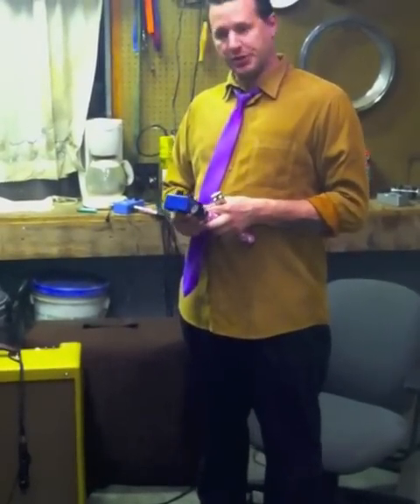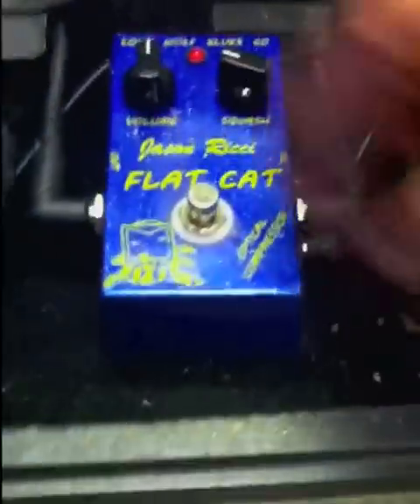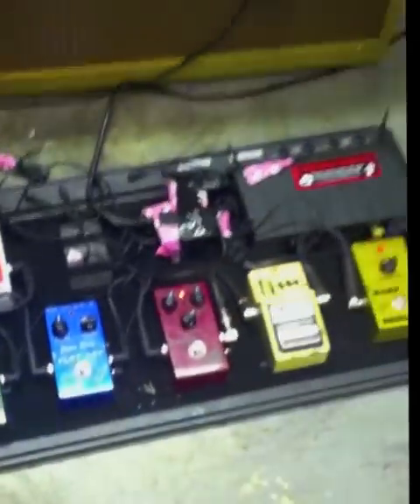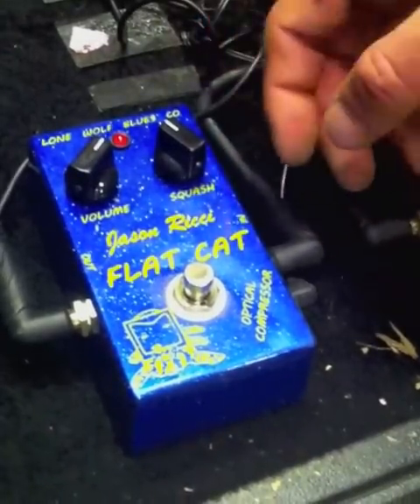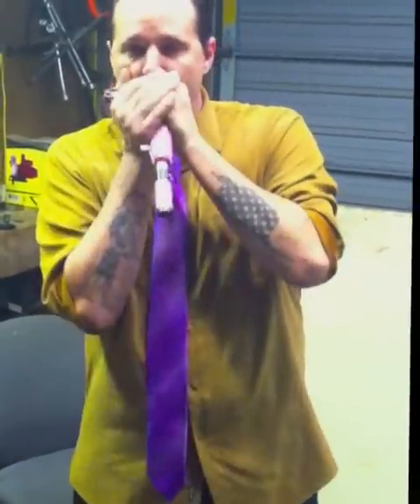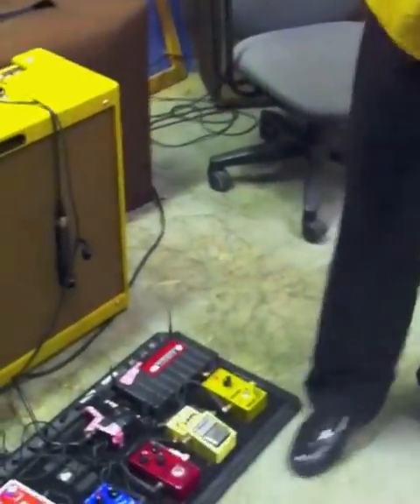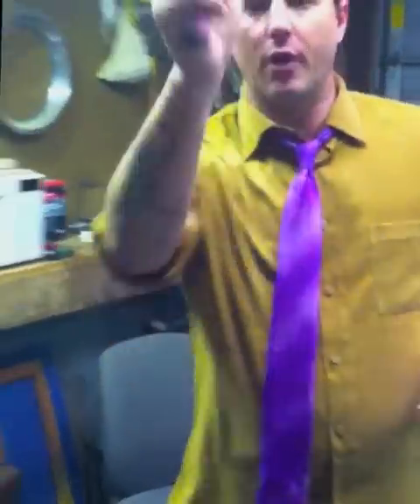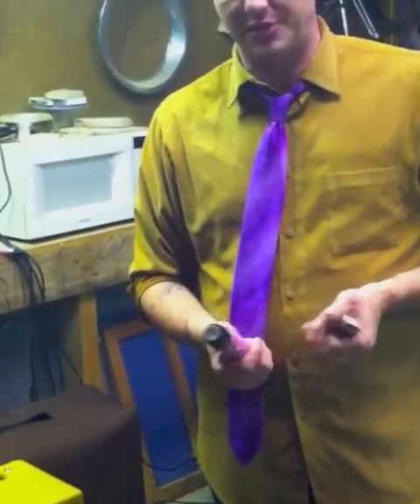The "Flat Cat" Compression Pedal LONE WOLF BLUES CO.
Lone Wolf Pedals brings you the new Jason Ricci signature "Flat Cat" (Optical Compressor). Check out these fine boutique pedals and more ask for Randy and tell them Jason sent you! If you are interested in skype lessons with Jason or would like to donate money to Jason for his contributions to free harmonica instruction please email him at or paypal him your donation using the same email. Jason Ricci is booked all over, exclusively, through Piedmont Talent at piedmont talent.com Thank you so much and enjoy the videos.